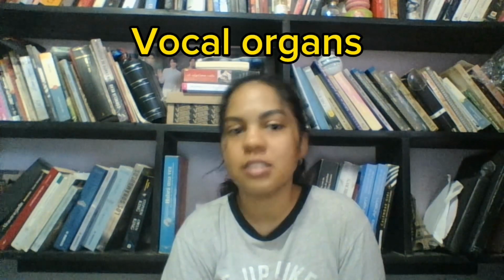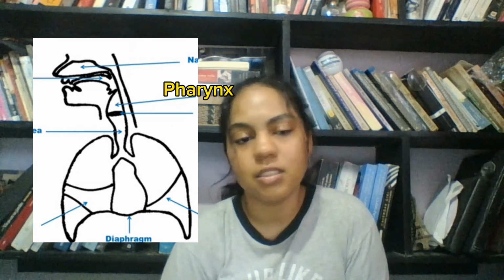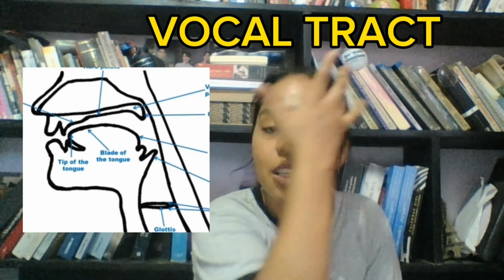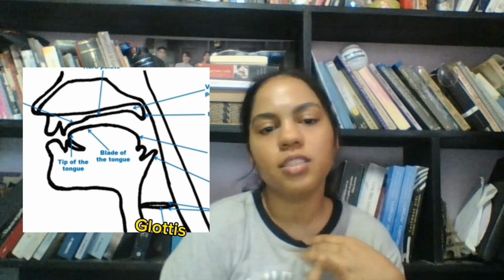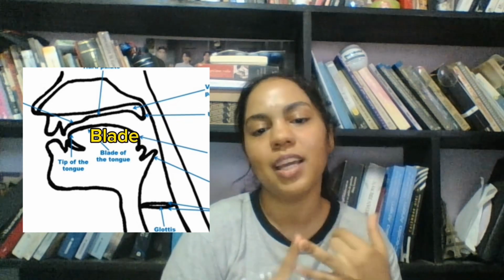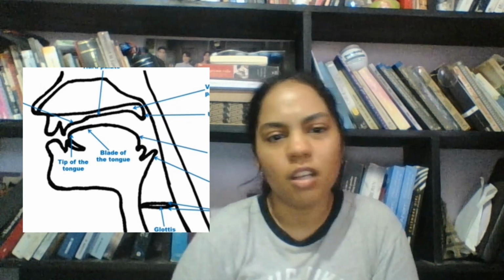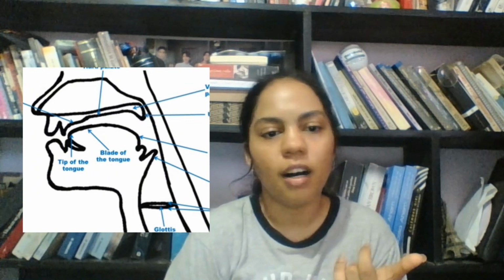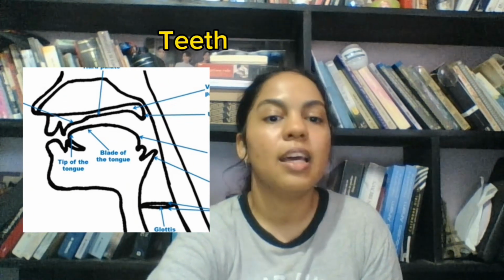Vocal organs (UASD)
For didactic purposes.
Source: Britannica

Prof. Sabino Morla